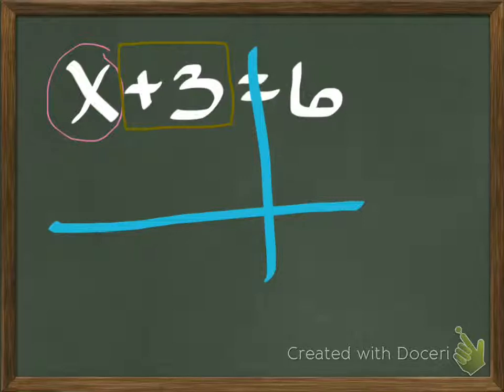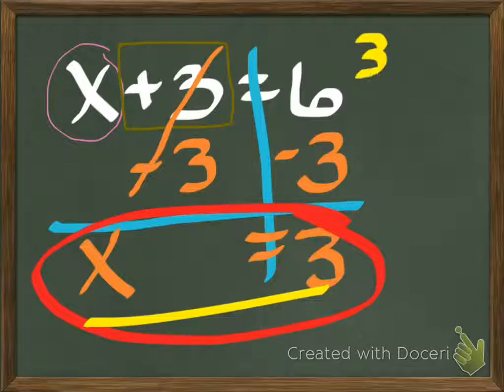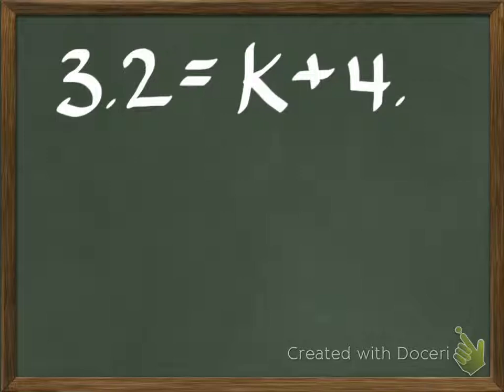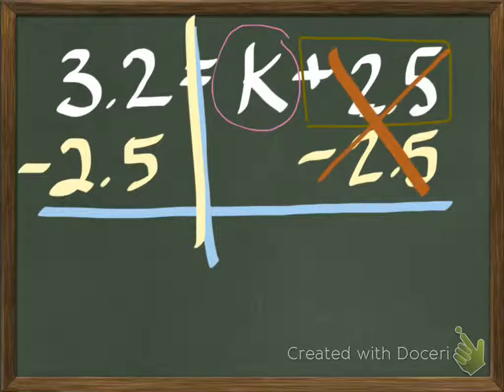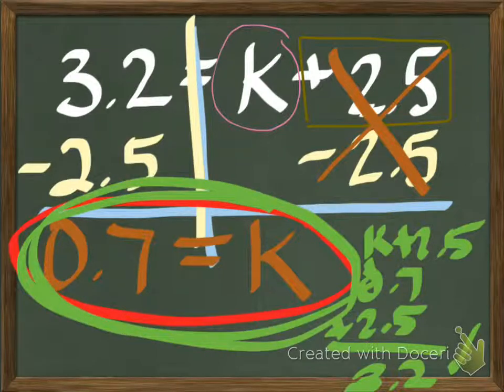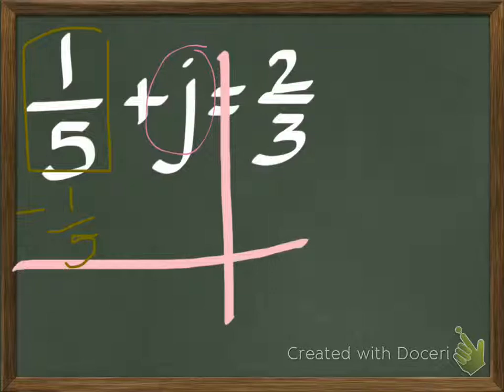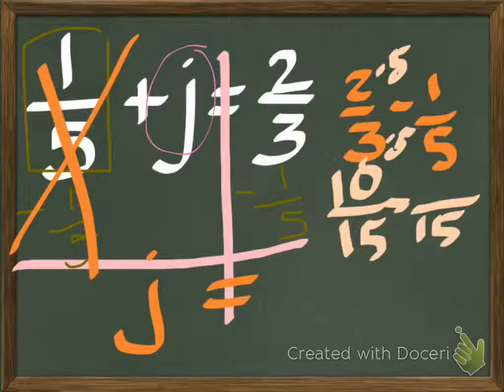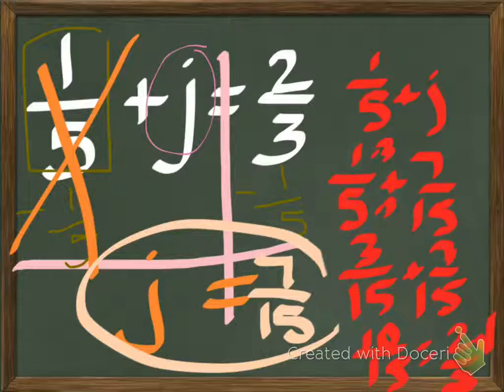Importance of T-charts